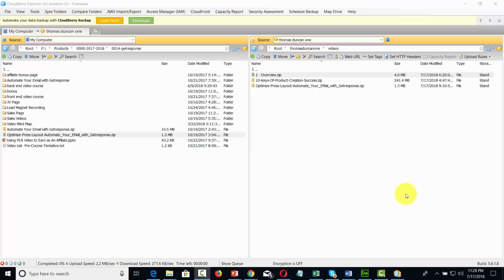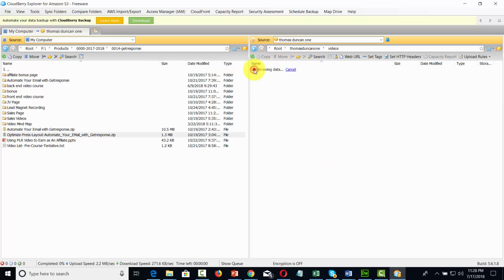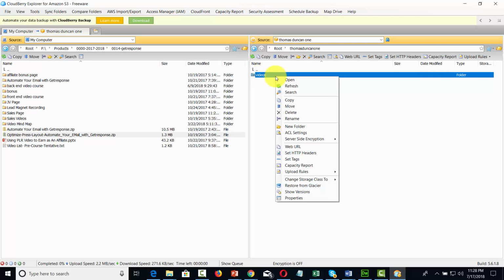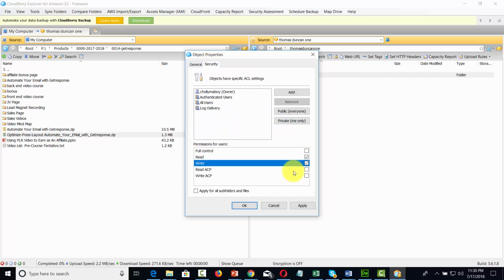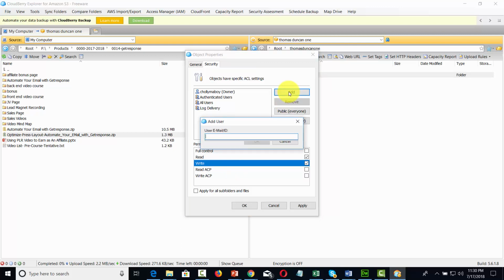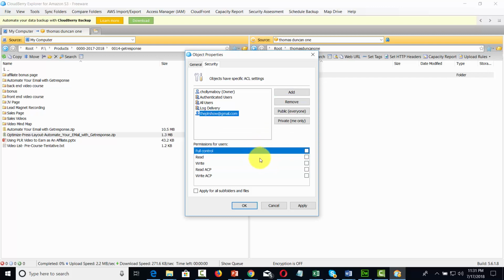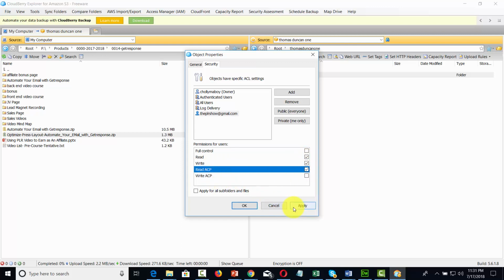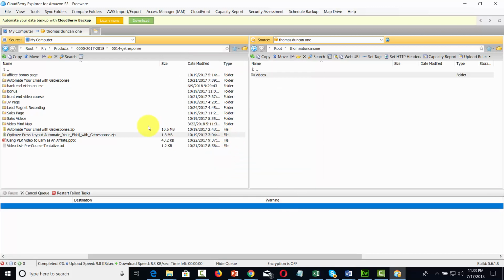10 File Sharing Free Get Started With Amazon S3 Training Course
File Sharing Free Get Started With Amazon S3 Training Course